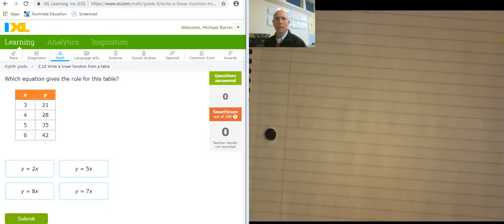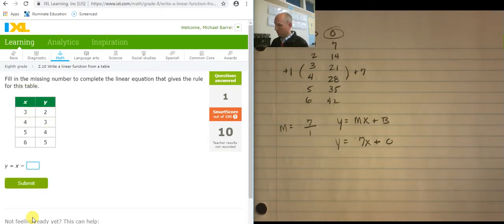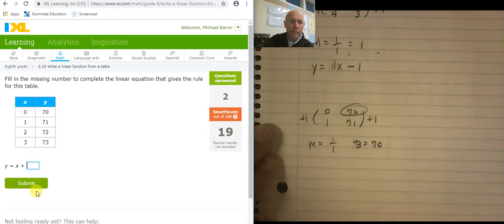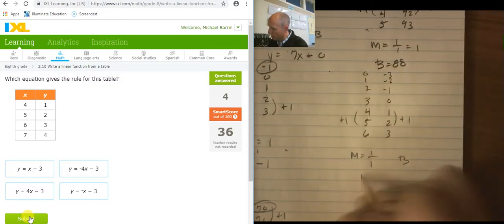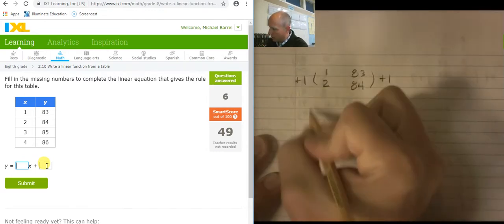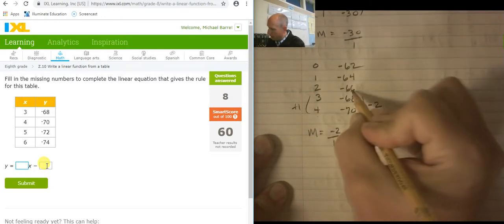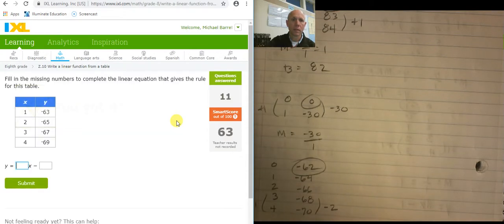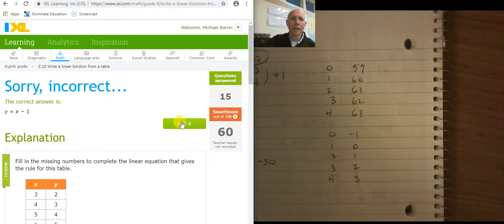ixl 8th z.12 write a linear function from a table (v19.2a)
changed from z.10 to z.12 on 9/19/2020